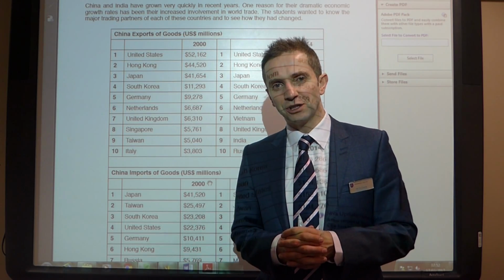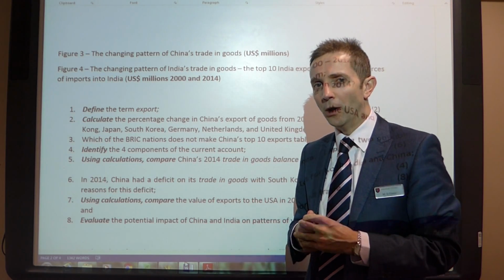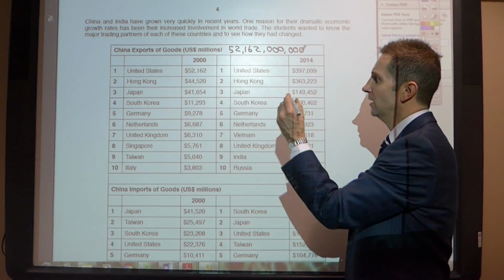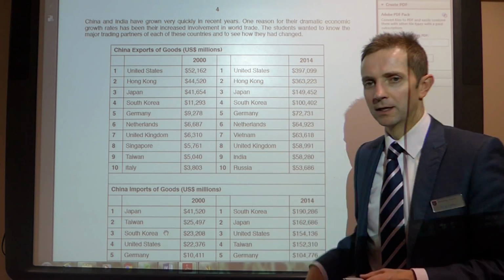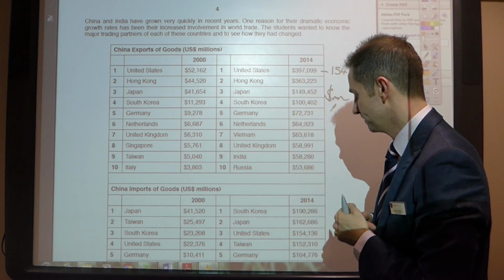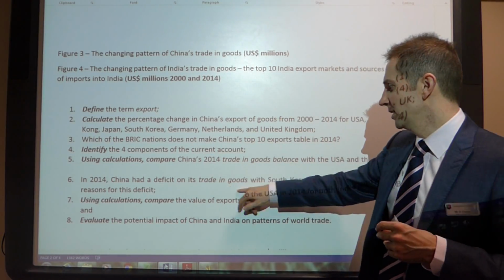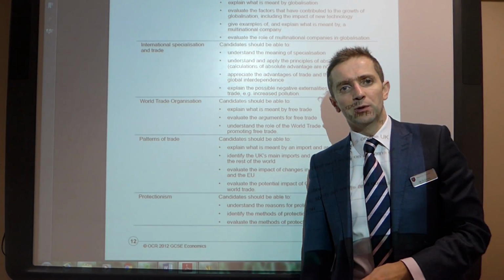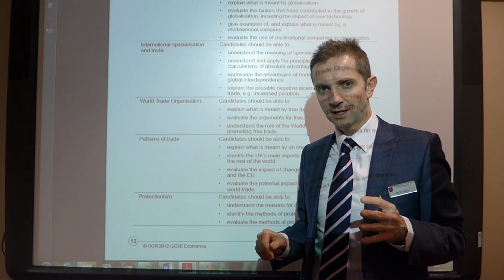A593 Figures 3 & 4